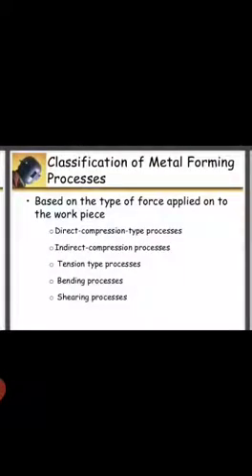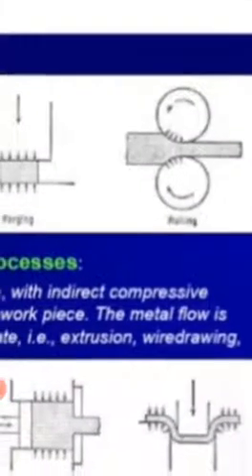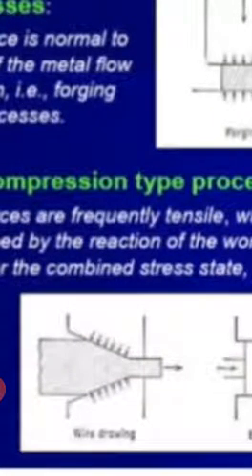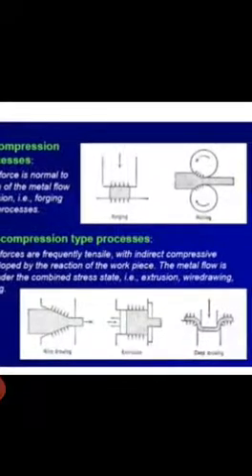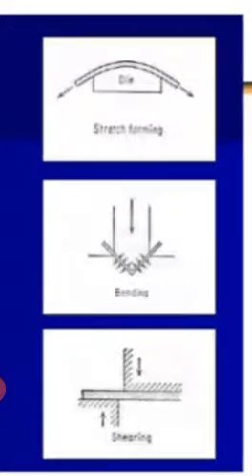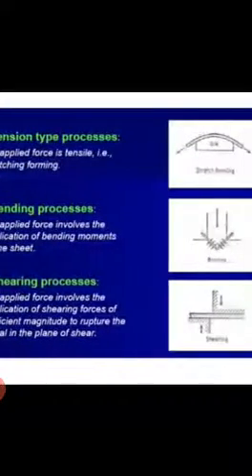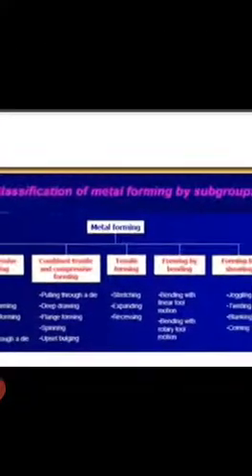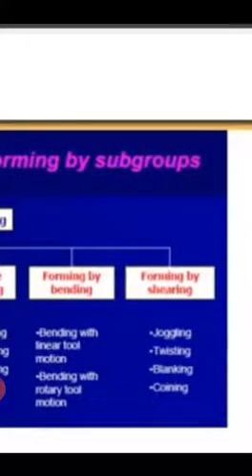JCE ME Classification of metal forming process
Prof. Madhavi Sonwalkar